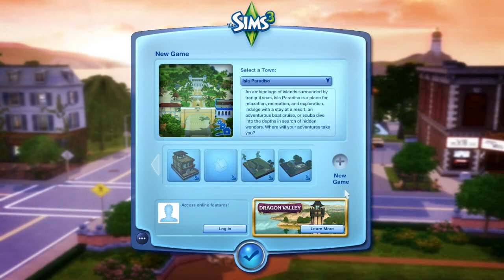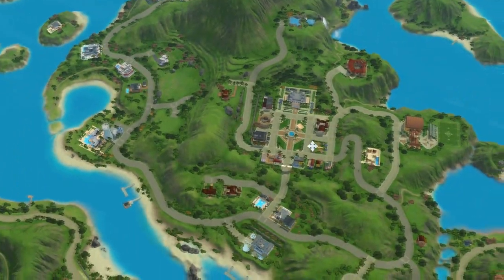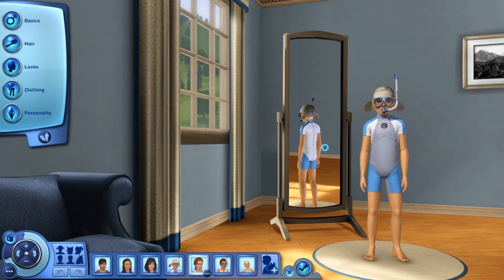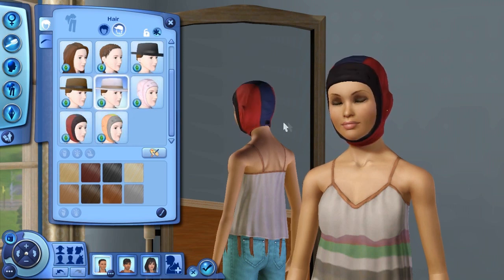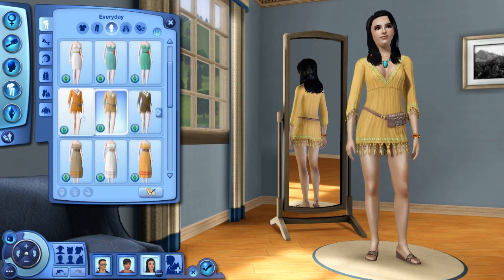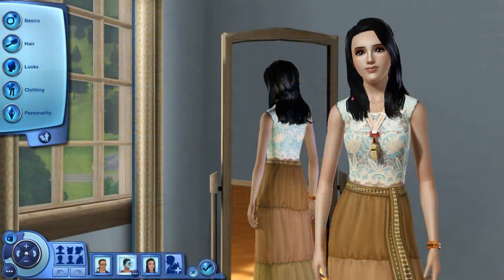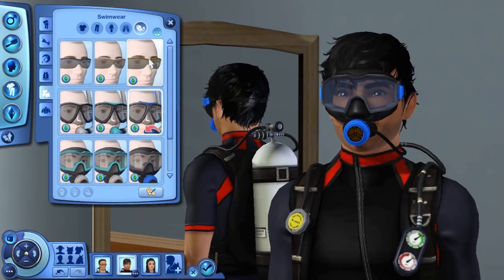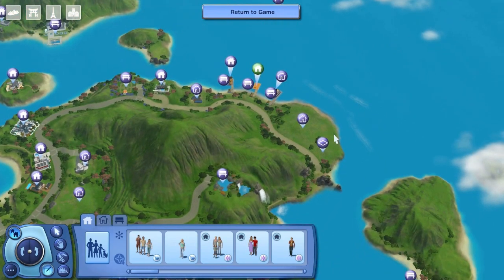Let's Play: The Sims 3 Island Paradise {Part 1} Create-A-Sim/Intro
☞ Hey GUYS! Welcome to the Island Paradise Let's PLAY! In this video I will show you a quick sneak peak of the new world...Isla Paradiso! Then we will jump into CAS Mode, and you will get to check out most of the new clothing items that comes with this pack. Later I will also tell you about our new family and their history as well.

☞ Family History:

Chandler Valerez, is your typical beach boy with a rockin' bod! His fascination with Island Living has brought him to reside on the shores of Isla Paradiso. Chandler is focus on creating something out of himself, being so busy he doesn't have time for much else. Recently, that had to change.

His only older brother, Carlos. Recently passed away. Like Chandler Carlos loved the ocean, and believed deeply that the Isla Paradiso contained magical creatures, Mermaids. Even though the rest of the Island thought he was crazy - That didn't stop Carlos from searching the ocean blue for these amazing myths. Once day, while leaving his daughter Simone in the care of his brother - Carlos set out on his most dangerous voyage yet.
His old boat was in no shape for the 20 foot waves, and destroyed his vessel. Surviving this accident, Carlos found a Island were he tried desperately to survive. Eventually the very thing Carlos treasured, ended up taking his life. He died of starvation.

Weeks later, they Found Carlos. Leaving, Simone in the care of her Uncle. As her mother left her father and her when she was a only baby. So Chandler is the only known living relative. Being clueless as to how to raise a kid let alone a teen. Chandler is even more motivated to find these creatures, and to create something beautiful in the name of his brother.